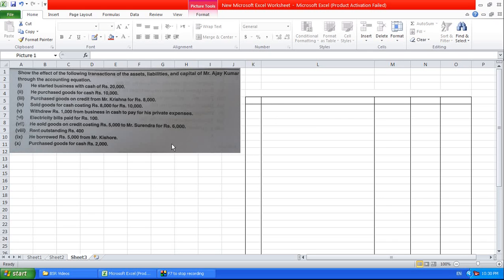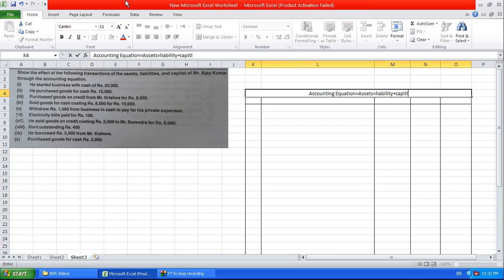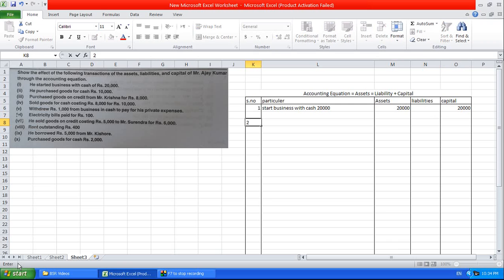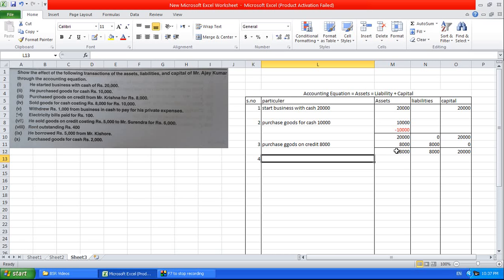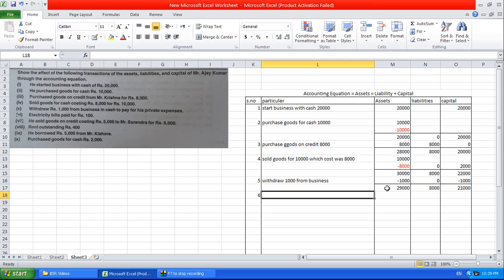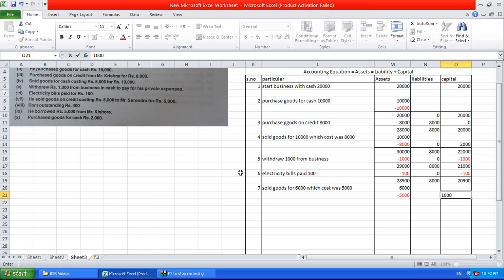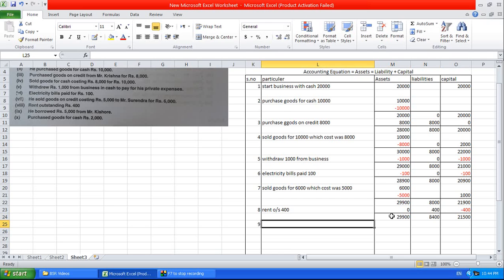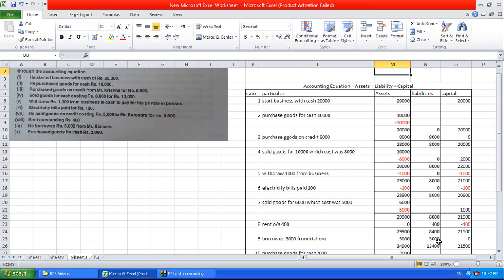Accounting Equation financial accounting 1